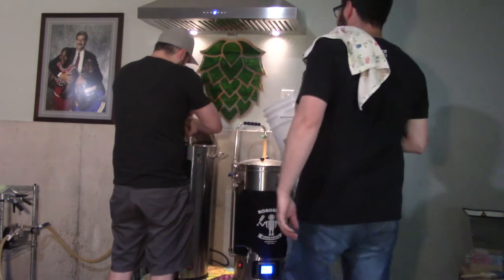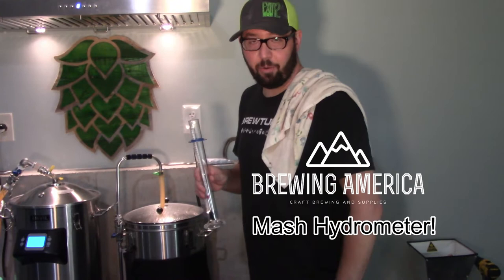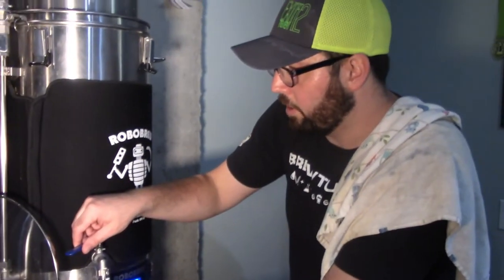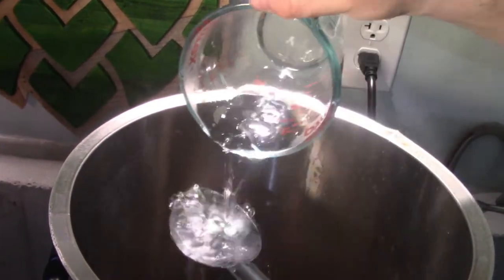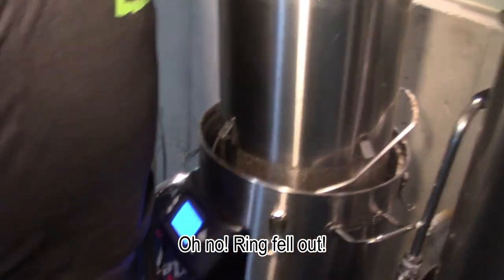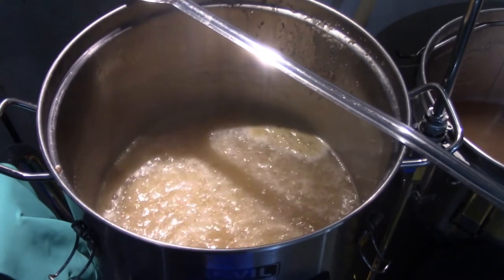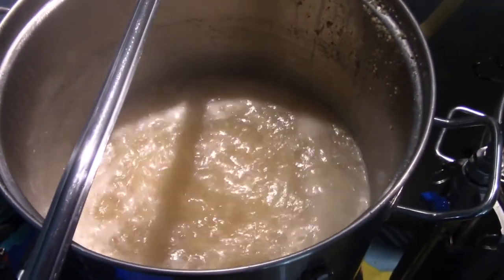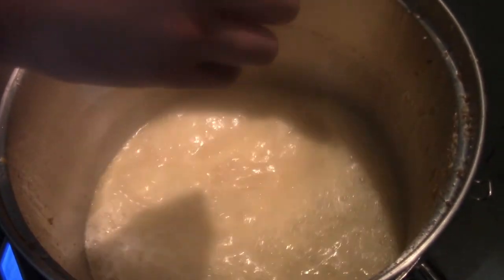EP #97: Double Brew Day! Anvil Foundry vs. Robobrew V.3!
This week we pull off a double brew day centered around the Anvil Foundry (Sam. w/ Enigma NE IPA) & the Robobrew V.3 (Selling Out Orange Hefeweizen). As expected, shenanigans ensue!

Big thanks to Brewing America for being an OFFICIAL Stainless Steel Mash Paddle Sponsor of the club!

to learn more about the club, hop on the Discord, and more!

LISTEN TO THE EXIT 12 CRAFT BEER & HOME BREW LIFESTYLE PODCAST - AVAILABLE ON ALL OF YOUR MAJOR PODCAST LISTENING PLATFORMS!